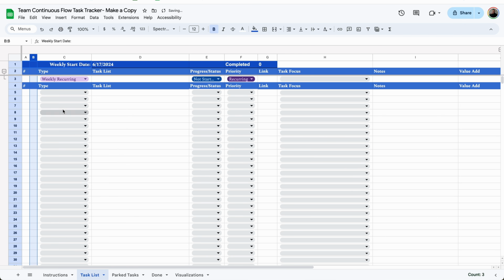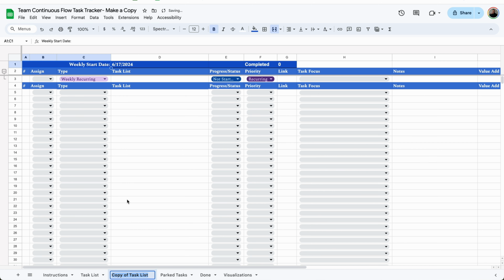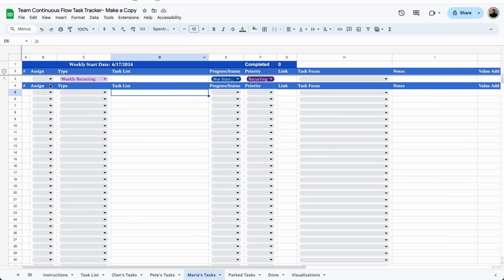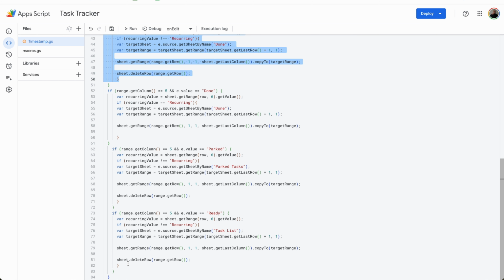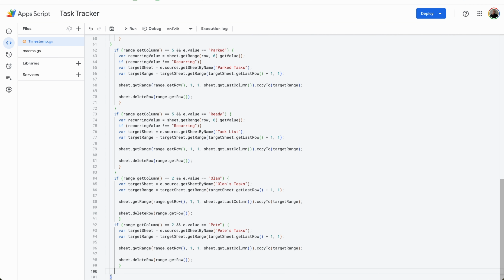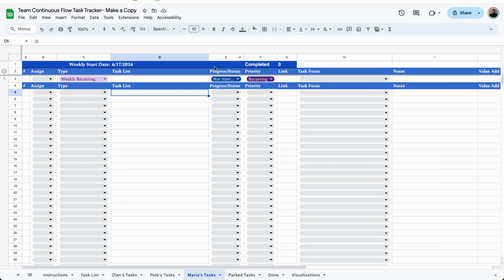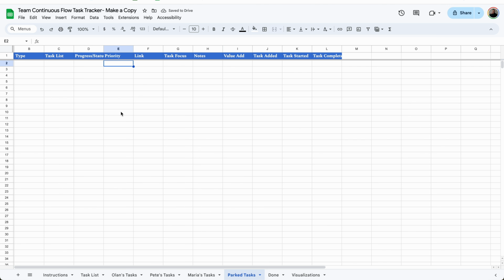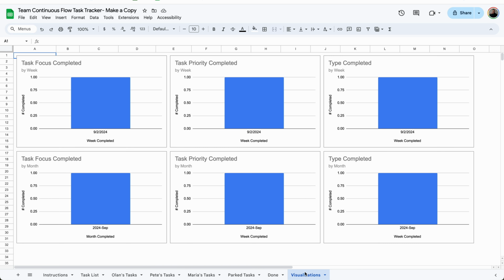Automated Team Task Tracker Upgrade from Tutorial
This is an old video based on a prior version of the task tracker. The new Team Automated Task Tracker can be found here:

Having a centralized task tracker that can be used by an entire team simultaneously can be game changing. One thing that sets Google Sheets apart from Excel is its superior collaboration ability so why not make collaborating on tasks the new norm?

This video is the customization tutorial to set up this tracker for your specific team. It is based on you building the tracker based on my original tutorial or purchasing the automated task tracker from my Shopify store. If you purchased the Team Task Tracker Template, please see my other customization tutorial titled "Automated Team Task Tracker from Template" for instructions on how to set it up for your team.